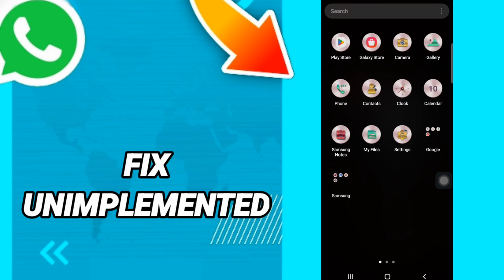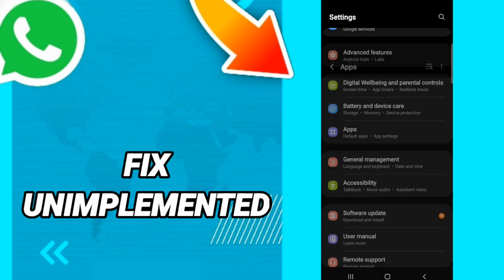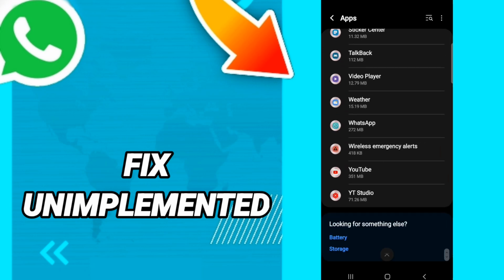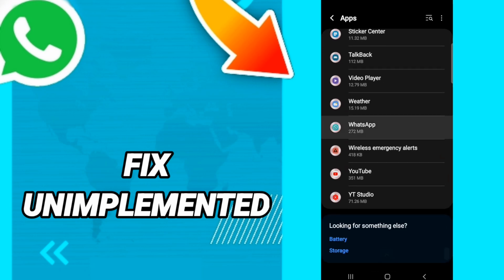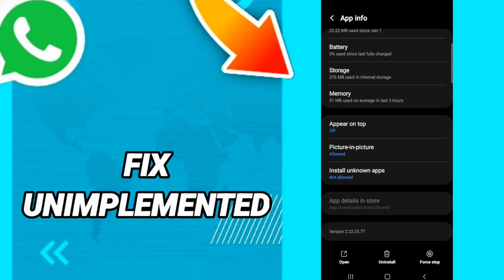How to fix unimplemented On WhatsApp